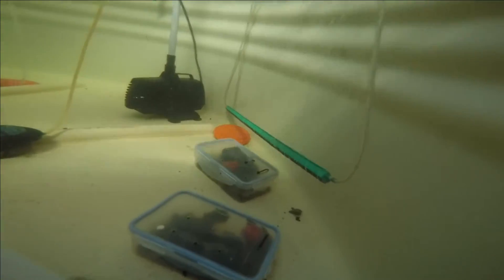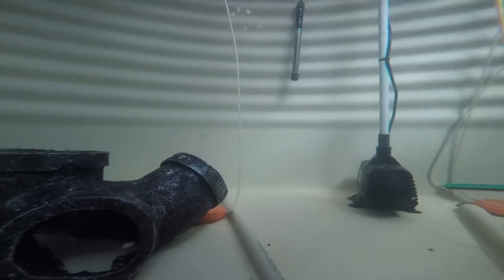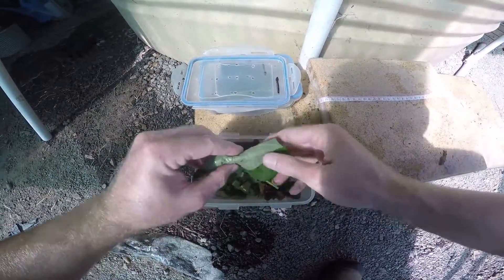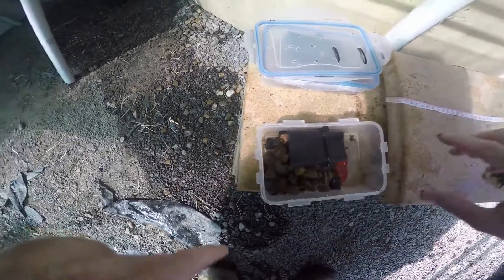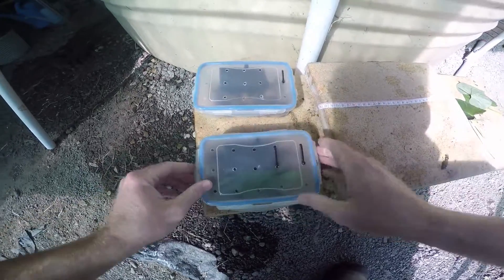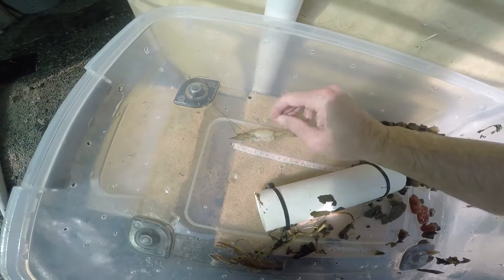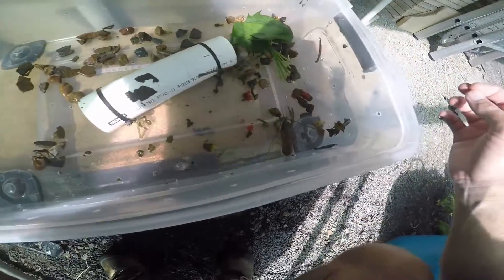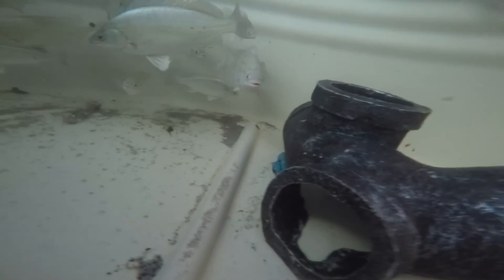Feeding Redclaw Crayfish home grown food in Aquaponics: Part 3 (+ Underwater tour of Redclaw set up)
Come and have a closer look inside the aquaponic fish/crayfish tank at Tones' Backyard.  This video gives an underwater tour of the set up inside the tank and also investigates how successful home grow chillis and their leaves are as Redclaw crayfish food.